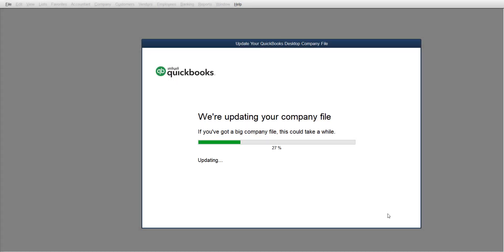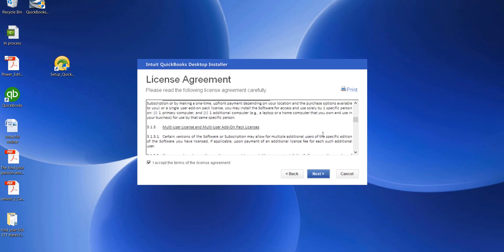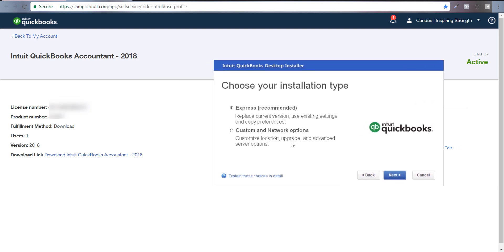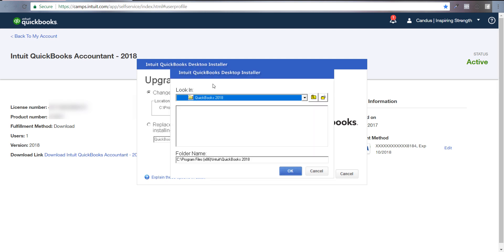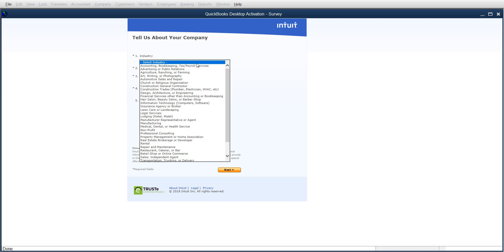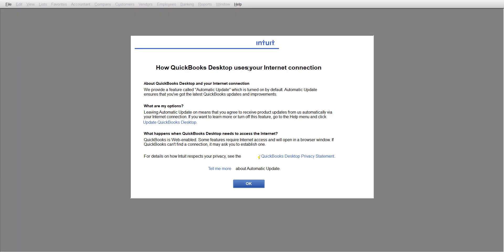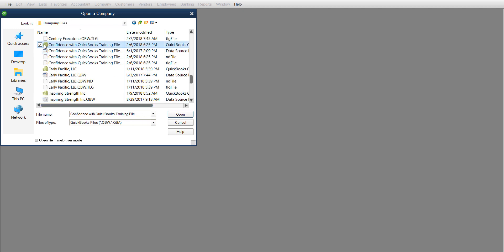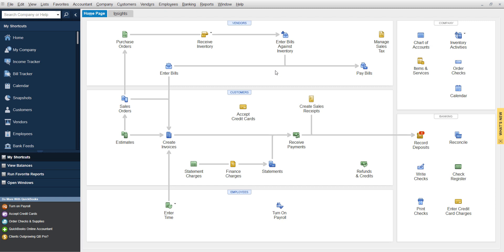How to update QuickBooks to the newest version you can keep the previous version too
Is it time to update your QuickBooks? If you process payroll through QuickBooks you need to update every 3 years. QuickBooks Desktop 2017 will be discontinued May, 31 2020.
If you are using an older version you don’t have to update (unless you process payroll your use connected services). Just remember Inuit (QuickBooks) will not support older versions. What does this mean? You can not call in for support if you are using an older version.

In this tip, I teach you how to keep an older and newer version on your computer.
Why would you need this, you might ask?

For example (this is for bookkeepers or tax professionals), if you support clients with older versions you don’t want to open them in a newer version. If you convert your client’s file to a newer version they will not be able to open the file unless they update to the same year or newer.

➡️  Setting Up QuickBooks

Open the Setup
“Would you like to overwrite the file?” pop up screen
Click “Yes”
Click “Next”
QuickBooks Installer screen will show, click “Next”
Checkmark “I accept the terms of the license agreement”
Click “Next”
Add “License & Product Numbers” from the box or QuickBooks Camps Website
Click “Next”
“Choose your Installation Type”
Express (Recommended)
Custom and Network Options
Click “Next”
I’ll be using QuickBooks Desktop on this computer
I’ll be using QuickBooks Desktop on this computer, AND I’ll be storing our company file here so it can be shared over our network
I will not be using QuickBooks Desktop on this computer. I will be storing our company file here so it can be shared over our network.

Click “Next”
“Upgrade or Change Installation Location”
Change the install location
Replace the version selected below with the version I’m installing now.
Click “Next”
“Ready to Install”
Click “Install”
“Congratulations!”
Click “Open QuickBooks”

Click “Begin Activation”
Verify Identity
Email used when purchasing
Business Phone
Zip code on billing address
Click “Continue”
“Tell us about your company”
Click “Next”
Confirmation page will show
Click “No Thanks, Start QuickBooks”
“How QuickBooks Desktop uses Internet Connection” pop up screen
Click “OK”
“No company open”
Choose Open or Restore an existing company”
Choose “Open a company file”
Click “Next”
Look for your Company File
Click “Open”
Enter your “Password”
Click “OK”
“Update Now”
“You’re all set,” Click “Done”

➡️  Getting License & Product Numbers in Camps Website

Login
“QuickBooks Desktop”
Find the product you want
Click “Details”
License & Product Numbers will show

Timestamps:

0:00 - Intro
0:18 - Install the new version of QuickBooks
2:25 - More than one QuickBooks
7:51 - New Feature Tour
8:16 - Update Software 💡
8:25 - Final Thoughts